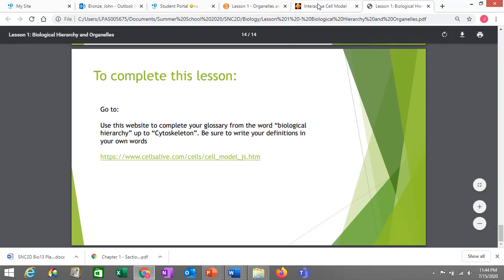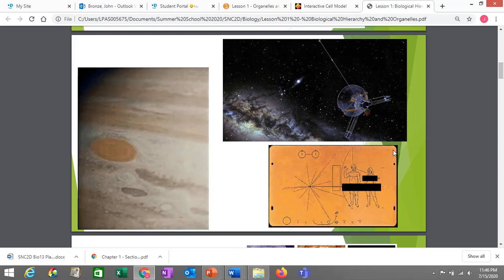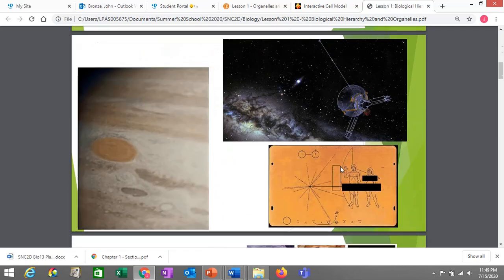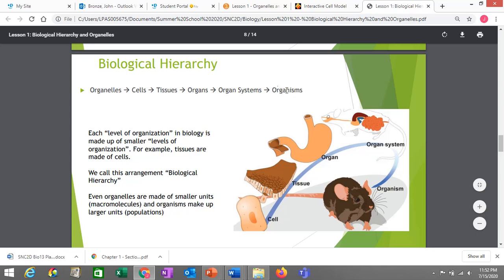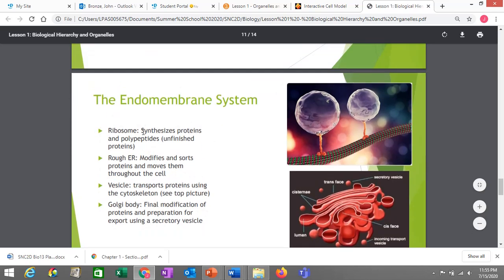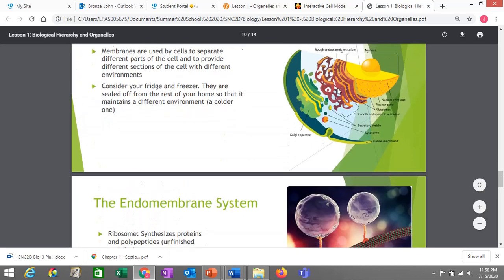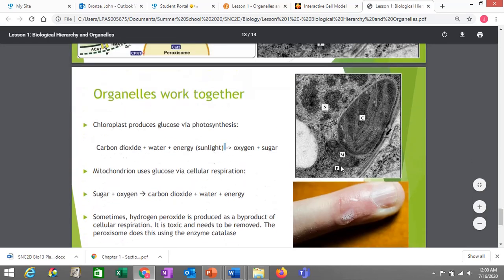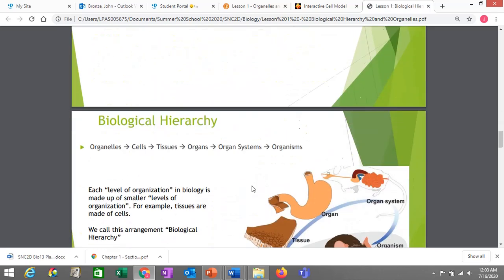Lesson 1 Biological Hierarchy and Organelles